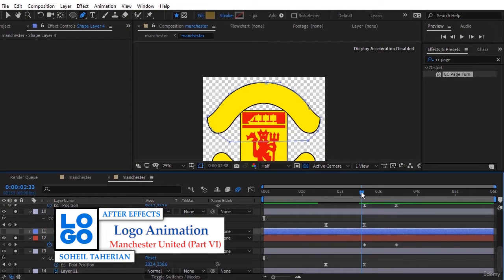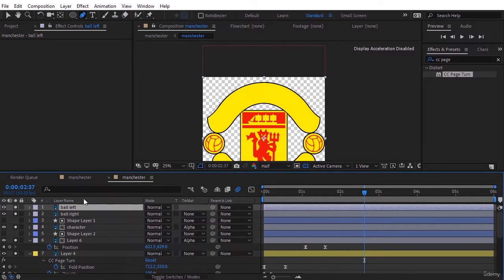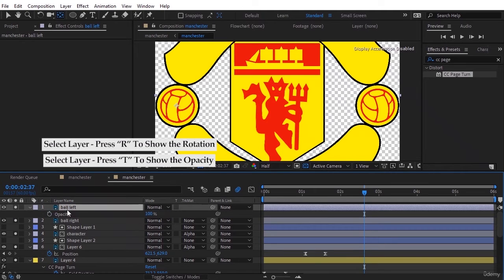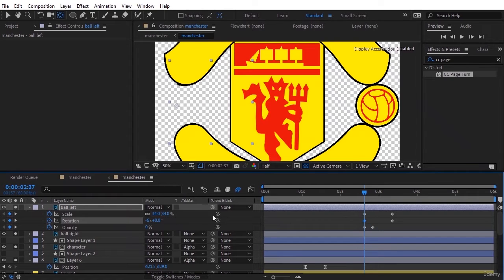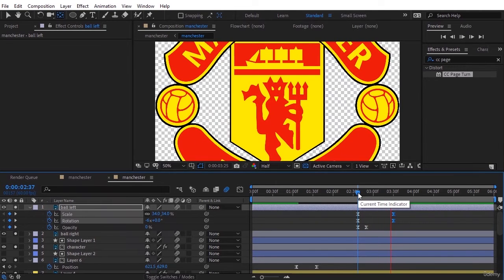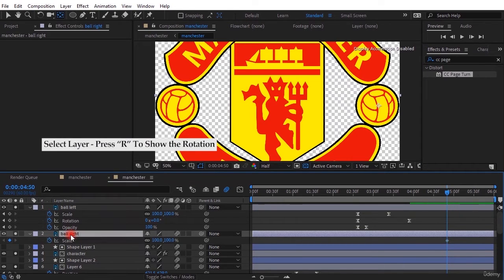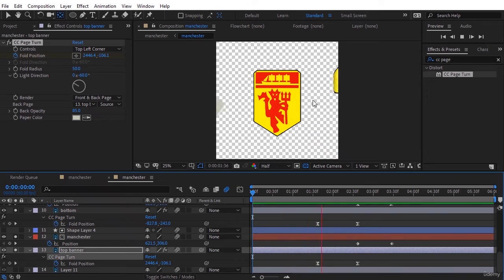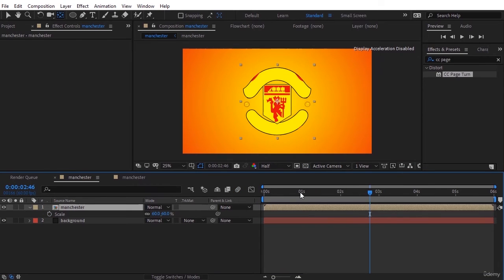Manchester United Logo Animation Part 6 | AFTER EFFECTS | Lesson-14